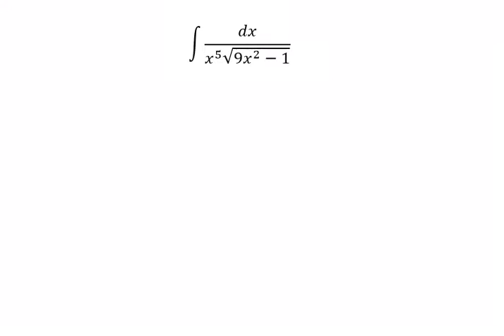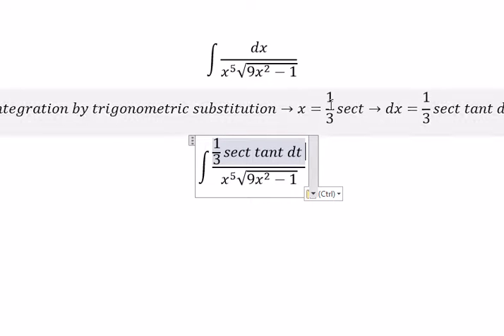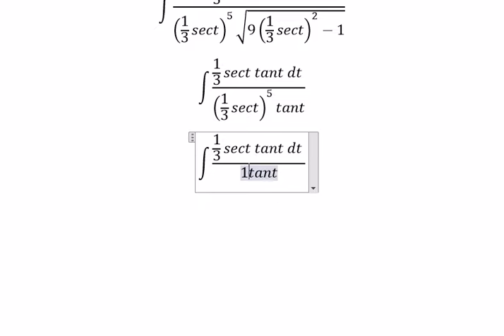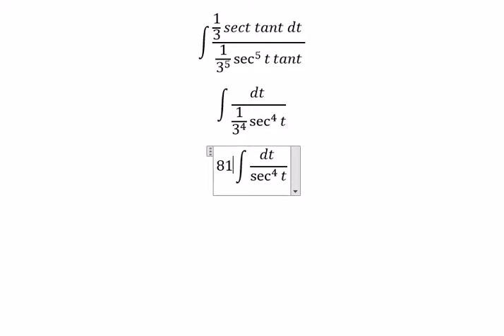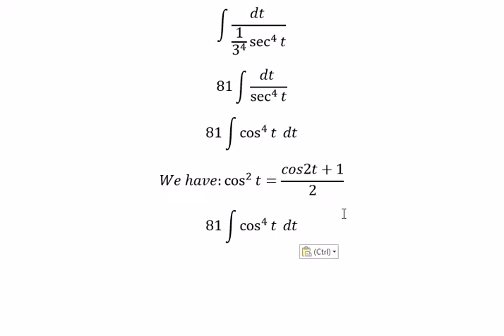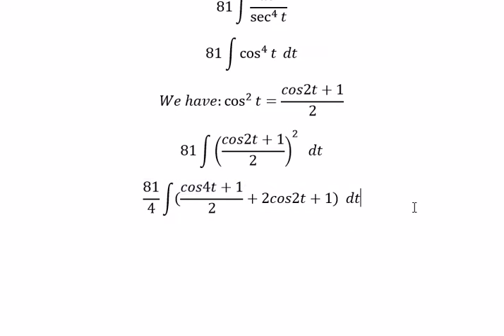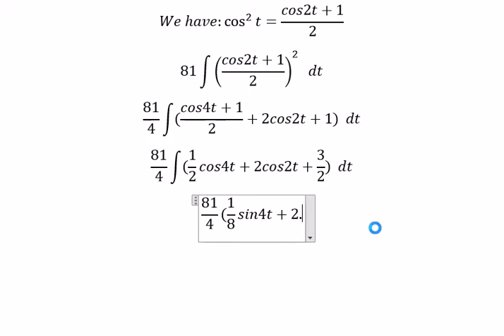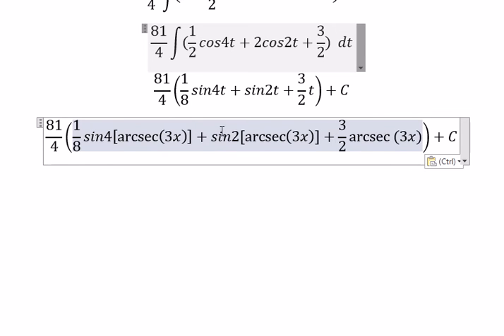Calculus Help: Integral of ∫ dx/(x^5 √(9x^2-1)) - Integration by trigonometric substitution